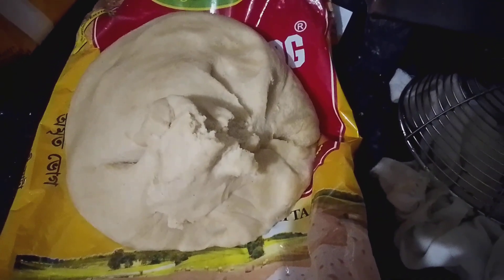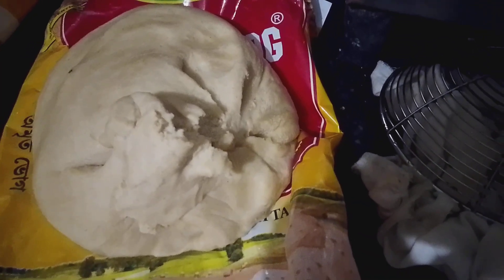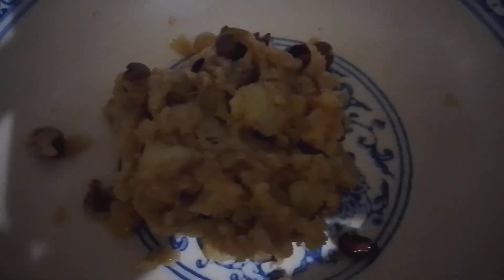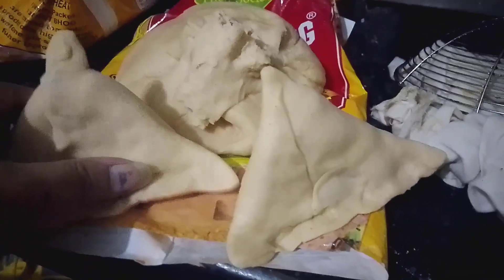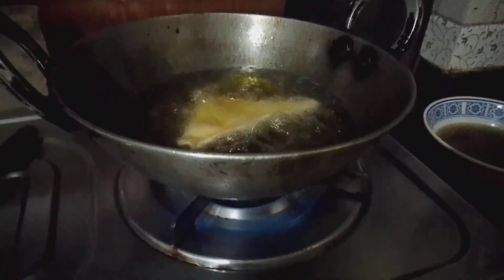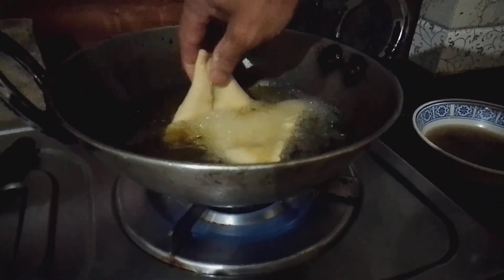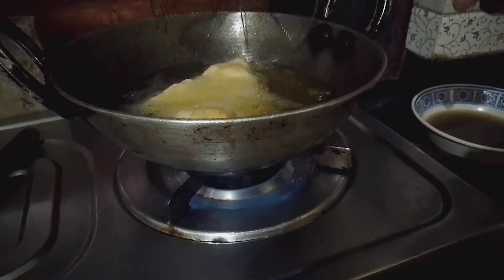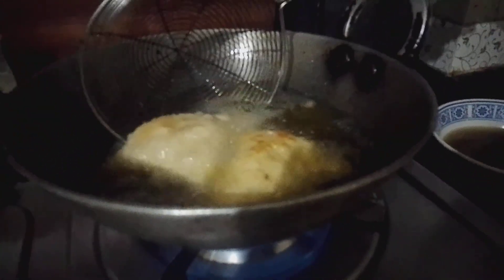HOME MADE SOMOSSA 👍😋😋